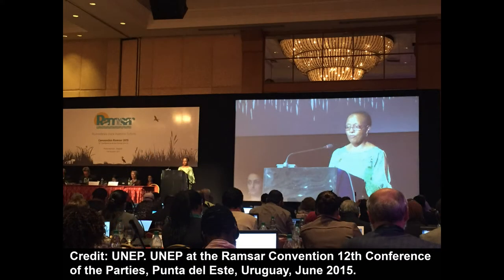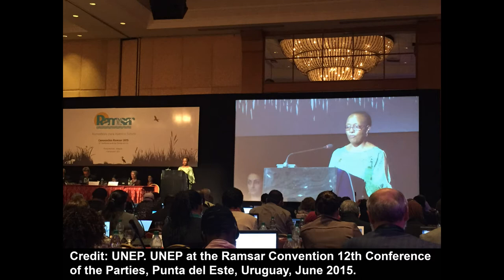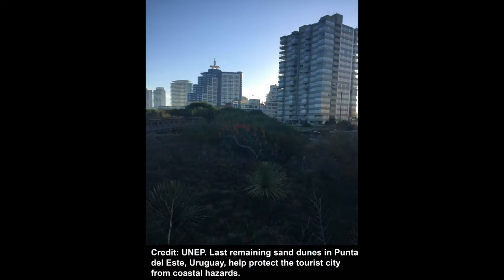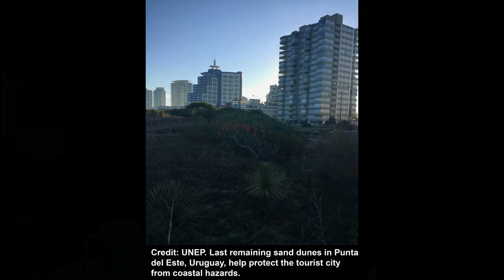Marisol Estrella: Tackling disasters and climate change through Ecosystem based approaches